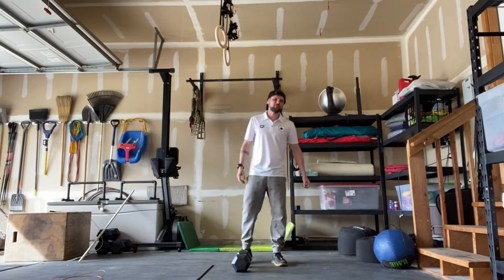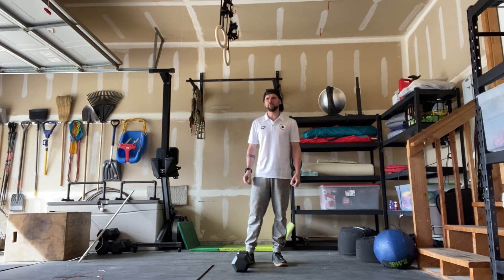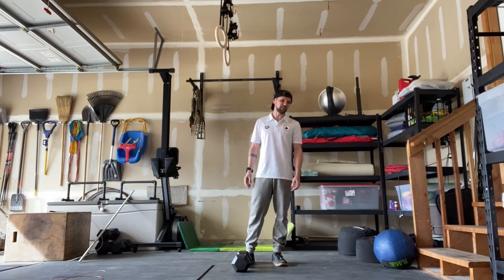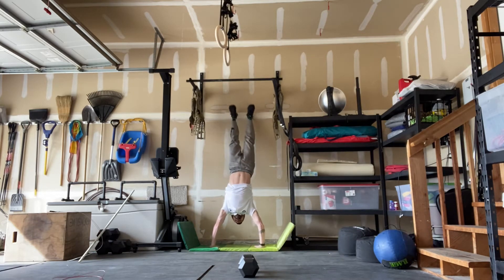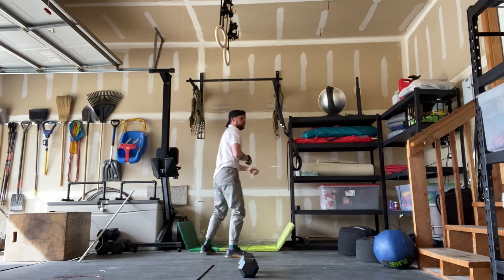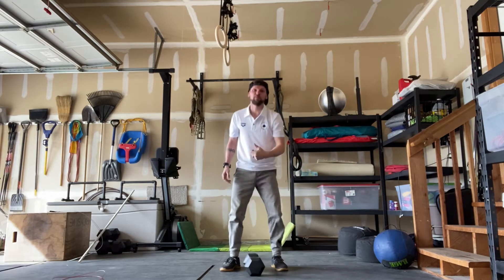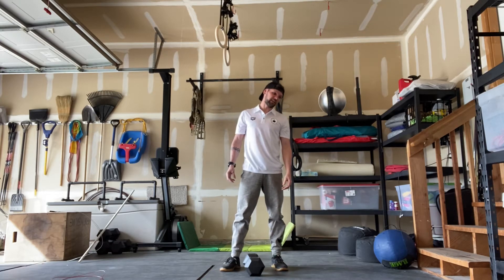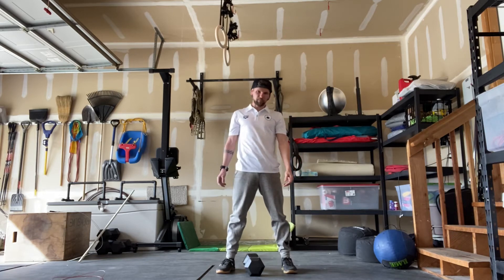Friday April 24